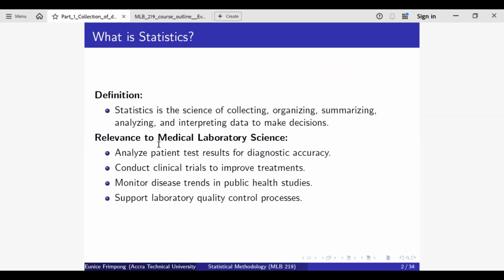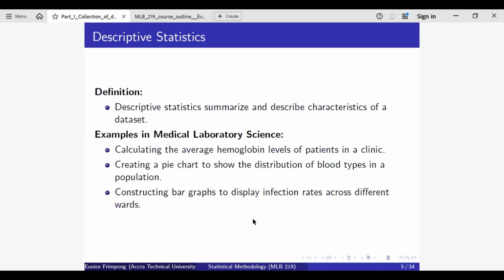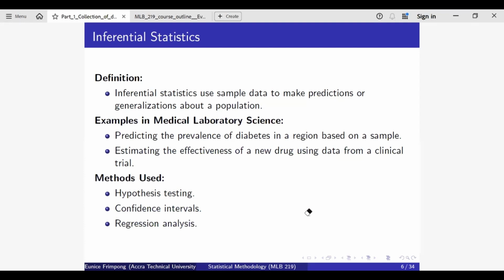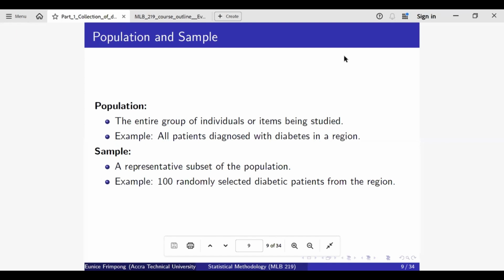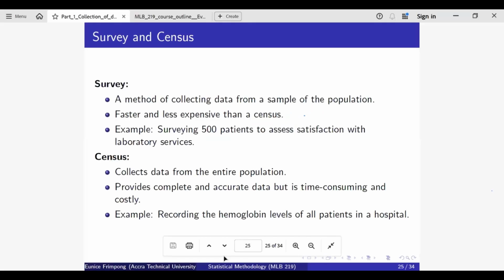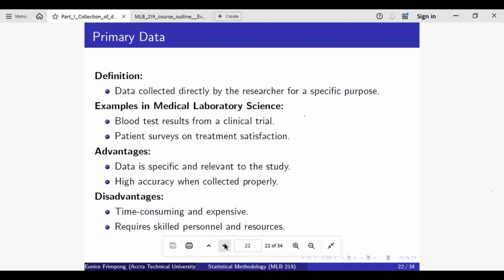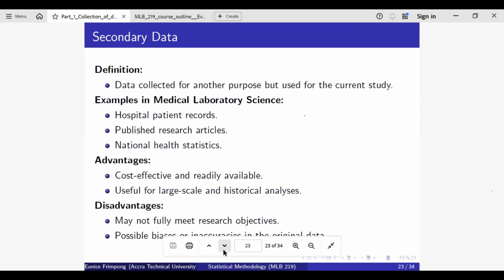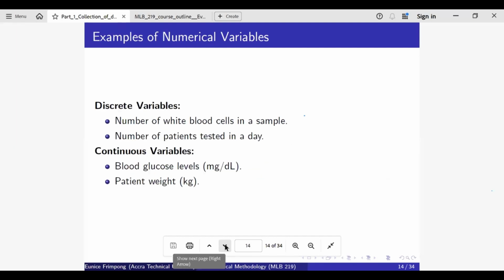Definition of statistics, common terms used in statistics, sources of statistical data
In this video, I discuss statistics and some important concepts to know as a beginner in learning statistics.